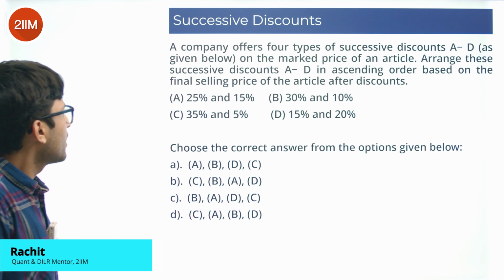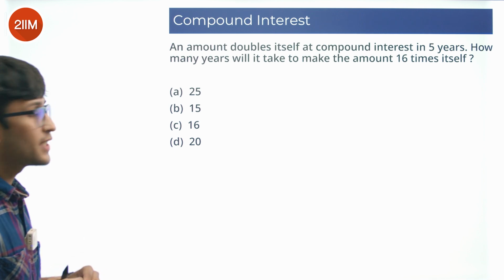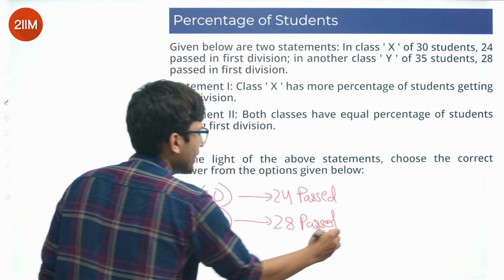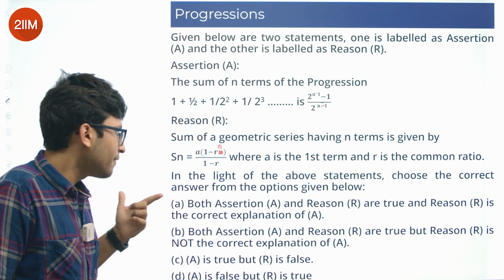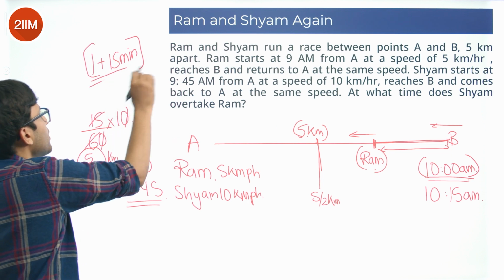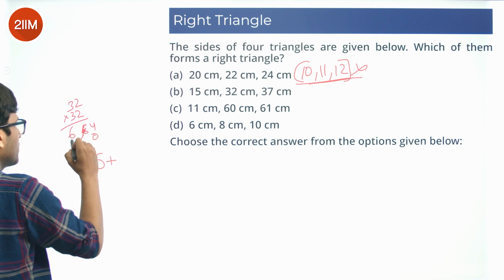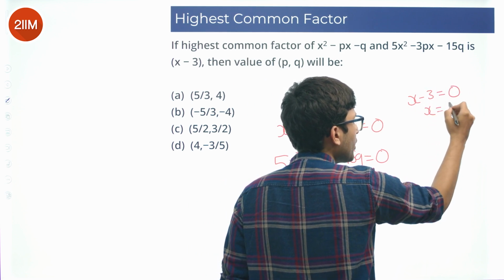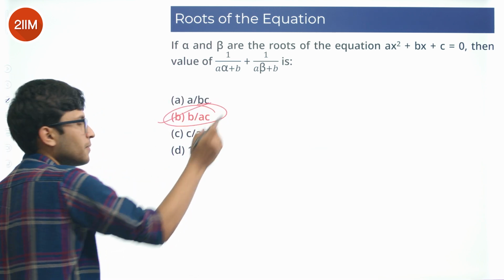JIPMAT 2024 Quants Solved! 🔥 | Step-by-Step Explanations | Quant Marathon| IPMAT2025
🎯 JIPMAT 2024 Quants Solved! 🔥 | Step-by-Step Explanations  | Quant Marathon | IPMAT 2025

Struggling with IPMAT Quants? We’ve got you covered! In this video, we’ve solved the JIPMAT 2024 Quants section with step-by-step explanations to help you understand the concepts and strategies needed to crack the exam. Whether you're preparing for 2025, this video is a must-watch!

🚀 IPMAT CRASH COURSE 2025 🚀
Looking for a comprehensive preparation plan? Join our IPMAT 2025 Crash Course and get everything you need to ace the exam!

✅ 50 Live Sessions: Learn from the best faculty in the industry!
✅ 8 Full-Length Mocks: Covering both IPMAT Indore & Rohtak patterns.
✅ 5000 IPMAT-Level Questions: Master every concept with practice.
✅ 3000 Basic Level Questions: Build a strong foundation.
✅ IPMAT Booster Classes: Get that extra edge in your prep.
✅ GDPI & WAT Training: Be interview-ready with expert guidance.

💸 All-Inclusive at just ~₹25,000

From basics to the final interview, we’ve got you covered. Prepare smart, stay confident, and ace your IPMAT journey! 🚀